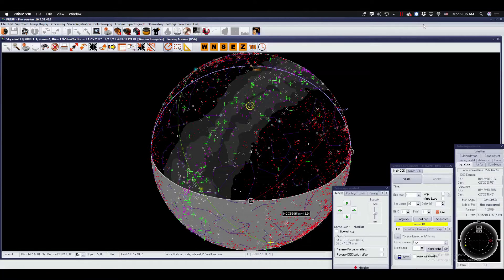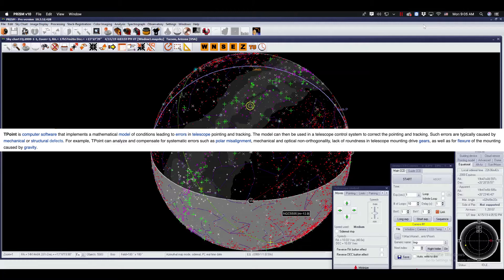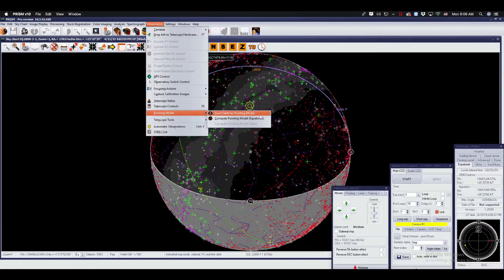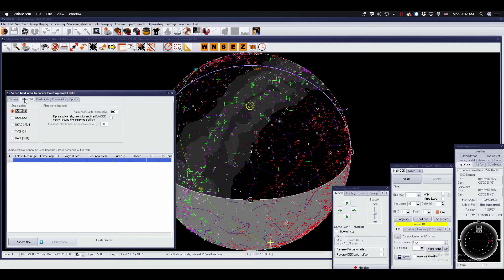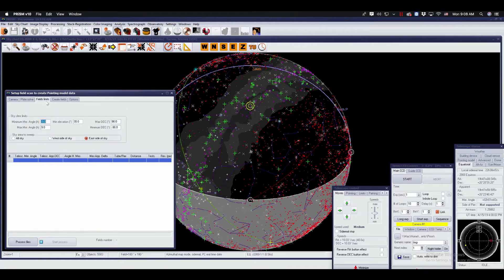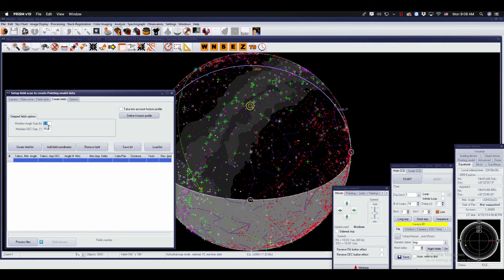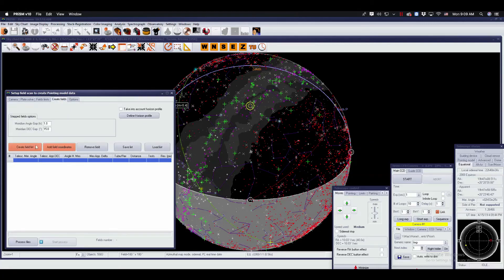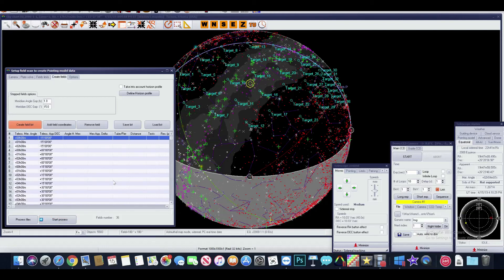Mount Modeling: Acquire pointing Models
This tutorial explains what T-Point poiting modeling is and how and why you should use it for your telescope